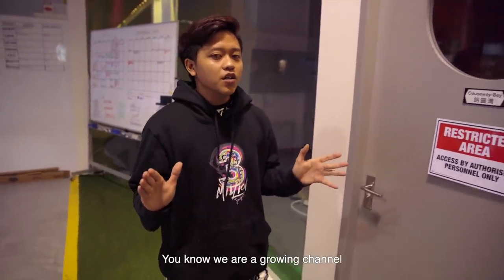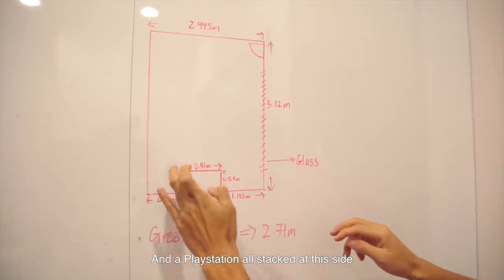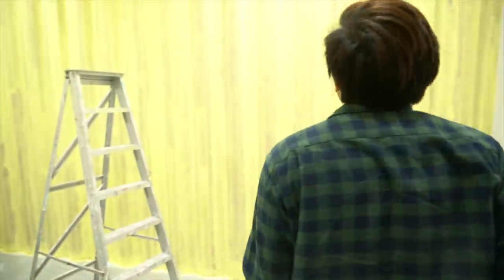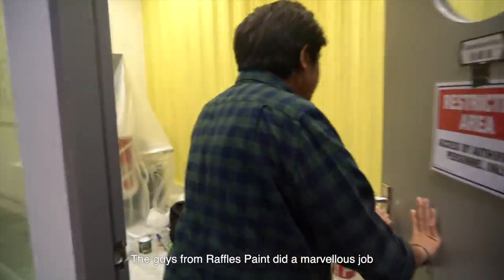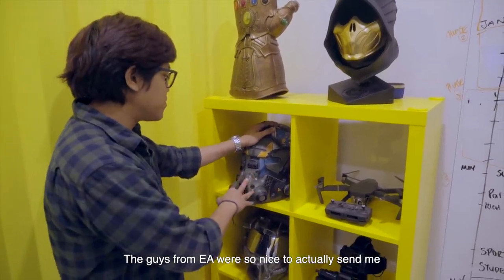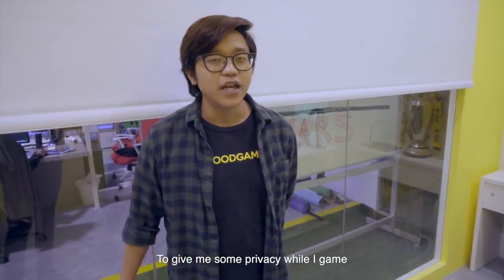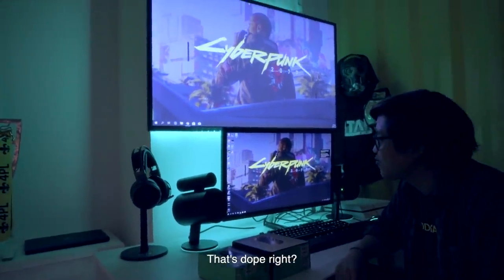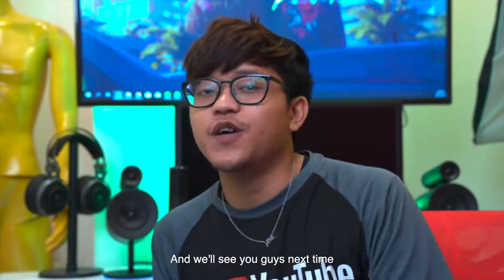Gaming Room Makeover 2020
We took longer than expected to fix up our gaming room but do let us know what else should we include in our newly renovated studio!